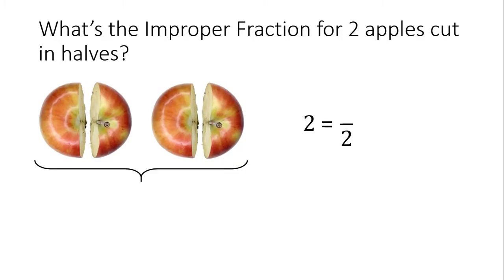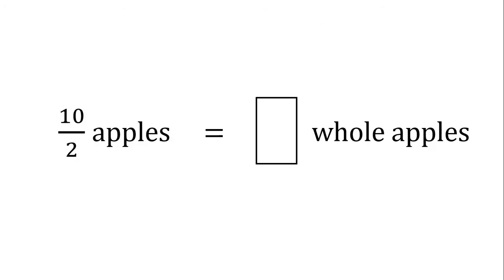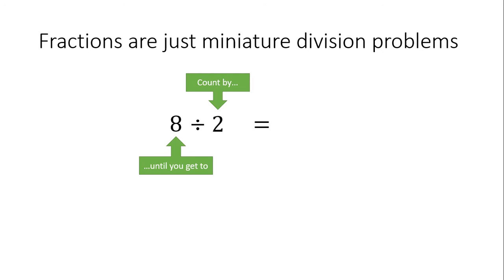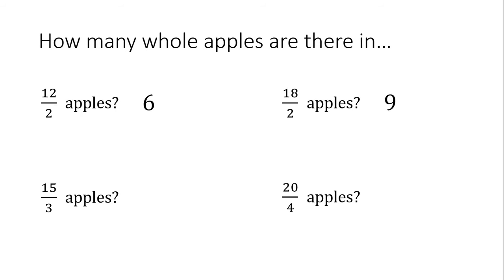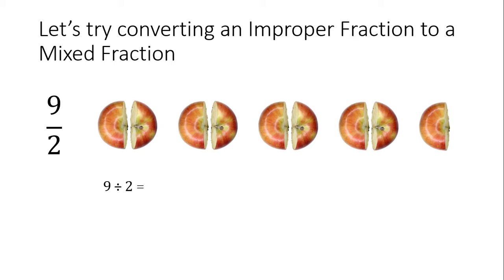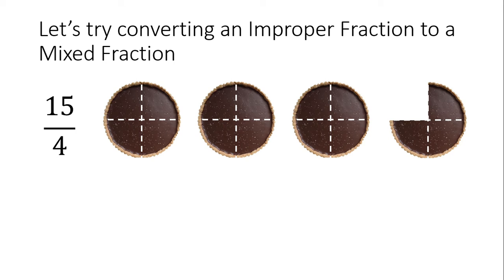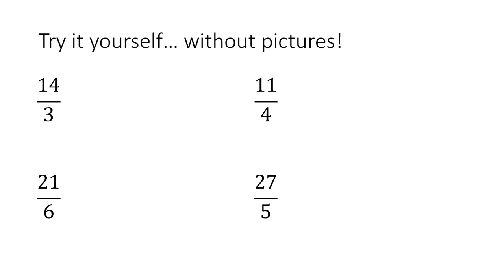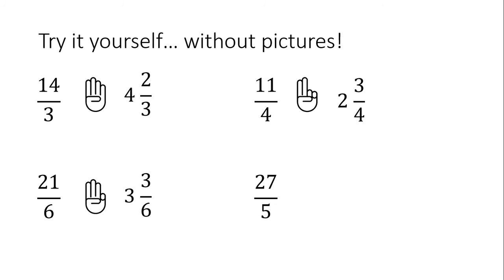Math 09 - Mixed and Improper Fractions (Advanced)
Students will use division with remainders to find the mixed fraction given the corresponding improper fraction.